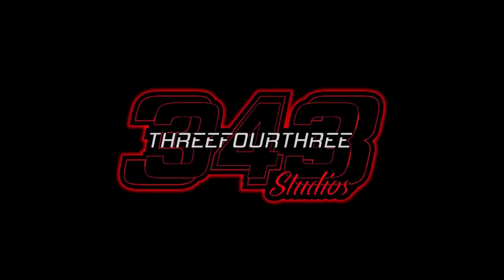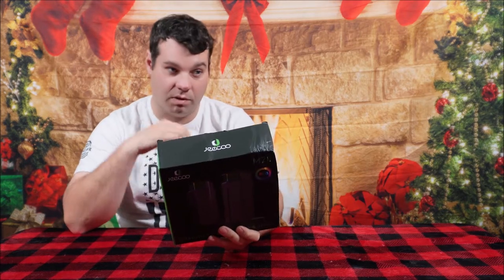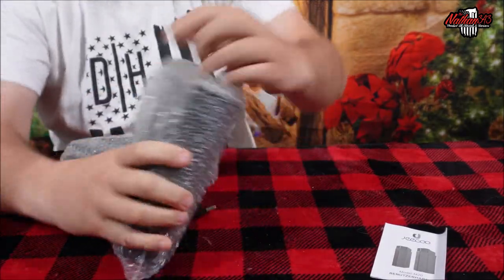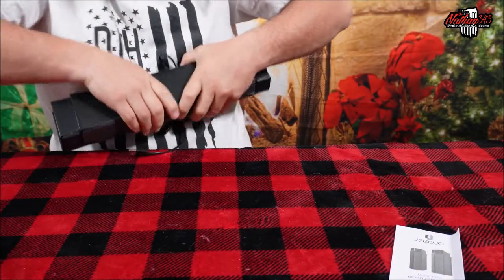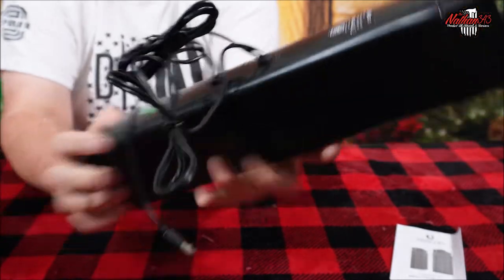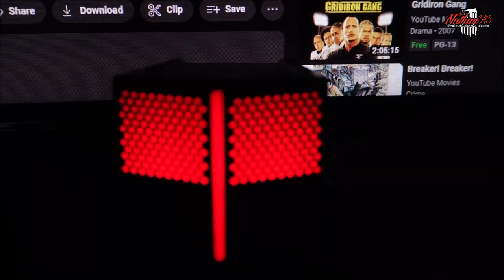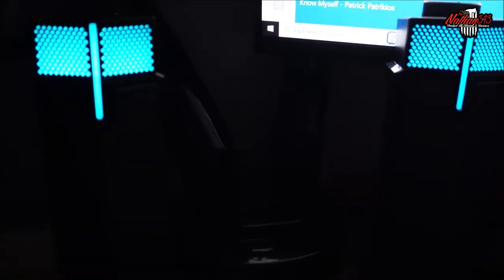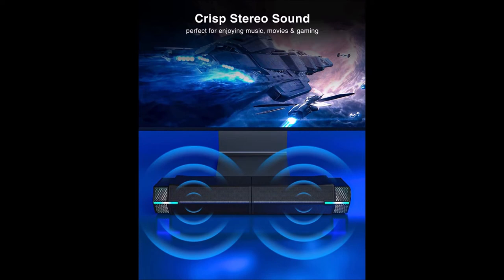This Would Be A Great Gaming Speakers For Kids Jeecoo M20 Sound Bar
Unique & Custom Design: You can combine or separate Jeecoo M20 PC Speakers via the slideway at the base, to customize your own desk & space.
Clear & Crisp Stereo Sound: these monitor speakers featured with dynamic 10W-output drive units (5W*2), provides crisp, rich sound, perfect for enjoying music, movies and video gaming.
Bluetooth Computer Sound Bar: with Bluetooth V5.3 chips, you can easily connect cellphone, tablet and other mobile devices with the Jeecoo M20 speakers, and to play sound.
RGB Lighting: desktop speakers with gradient RGB lighting, various colors changing gradually, to boost the audio-visual experience. You can certainly turn OFF the lighting at any time.
One Button for Multi-control: long press to power ON/OFF, one click to switch the RGB lighting, double click to switch Bluetooth/Wired Mode, rotary knob to volume up/down. Easy to reach and operate.
One Cable for Audio & Power: this USB cable is working to carry electricity as well as the transmit audio when you use it on computers/laptops. If you switch Bluetooth mode, please make sure the product is also connected to a power supply via the cable.
Plug & Play: these gaming speakers don’t require any extra software, just connect the USB plug into the USB side ports on your computers/laptops, go to system settings to fix the audio settings, and it works properly.
Great Compatibility: these usb speakers works well with your PCs, laptop computers on wired mode; if you switch to Bluetooth mode, they works with more and different audio devices including cellphones, tablet and other mobile devices with Bluetooth feature.